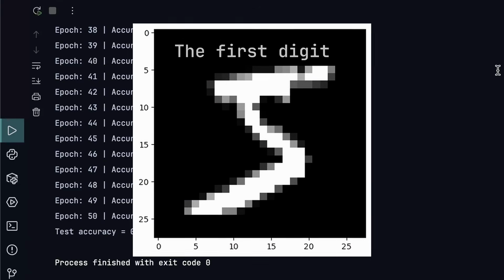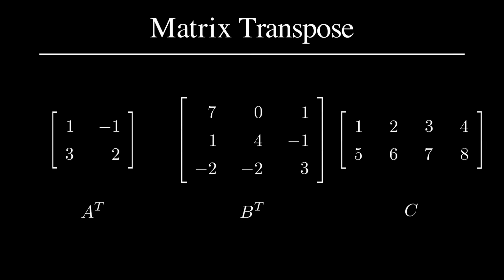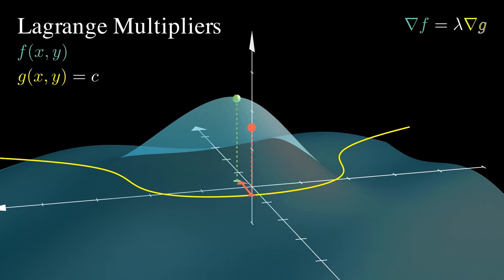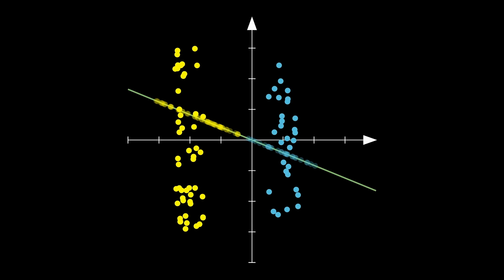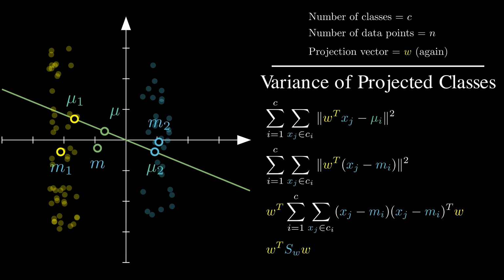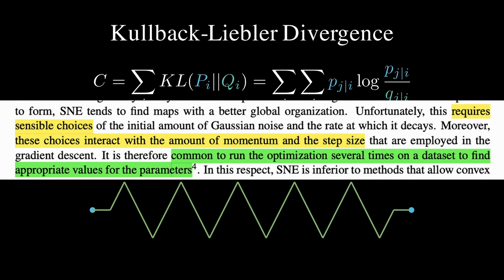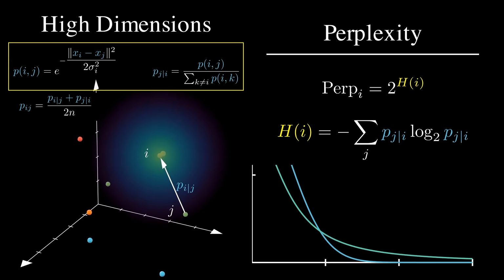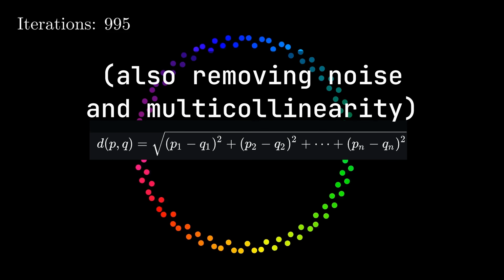Breaking the Curse of Dimensionality (SoME4)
I decided it was about time to start learning to code AIs this summer, and then the competition notice for SoME came out so we did a little sidetracking

This is an entry to the 4th Summer of Math Exposition
Most animations were done using manim, which was created by 3blue1brown. As a first time user, it wasn't too bad to pick up

0:00 Intro
0:37 Motivation
2:19 Principal Component Analysis
9:01 PCA Results
9:39 Linear Discriminant Analysis
12:49 LDA Results
13:08 t-Distributed Stochastic Neighbor Embedding
21:57 tSNE Results and Outro

Errors found so far/interesting comments:
At 13:04 I meant to say since we go to a very low number of dimensions the nonlinear boundaries between classes aren’t captured well, no idea why the text just stopped